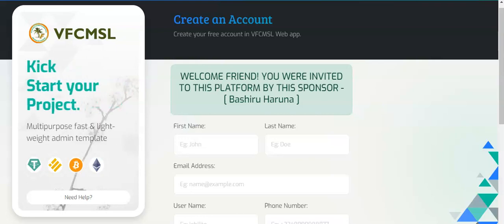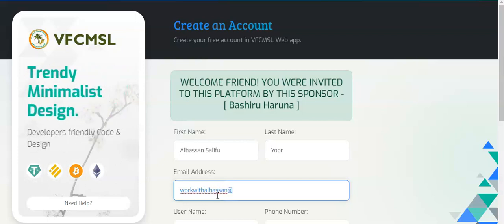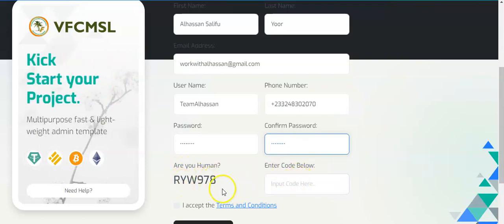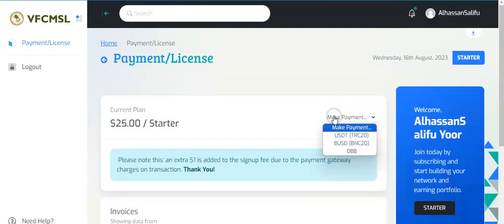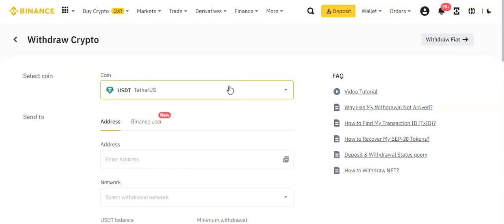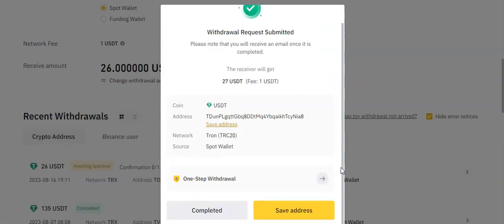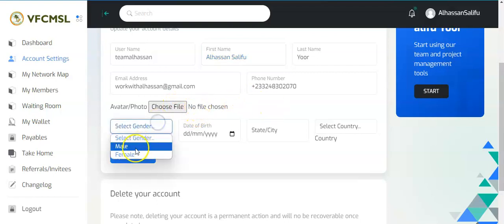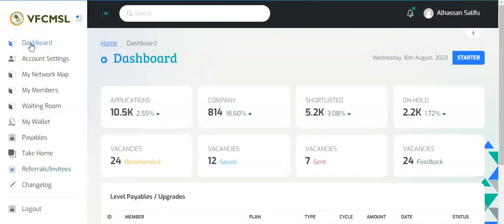Victorious Flourish Cooperative( VFI ) - How to Register & Activate Your Account. $25 Opportunity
Top link to join VICTORIOUS FLOURISH COOP

VFI is a multipurpose cooperative society
established on 11th October 2012 to coordinate
professionals and entrepreneurs in organizing a
a crowd-funding system that serves as a reliable
source of funds for investment opportunities,
which members can look towards as a
convenient and more affordable means of
personal and entrepreneurial development. Our
targets are people with whom we share a
common bond; those who are professionals,
aspiring, striving, or thriving entrepreneurs, to
meet their personal, economic, social, cultural,
and academic aspirations through a jointly
owned enterprise.